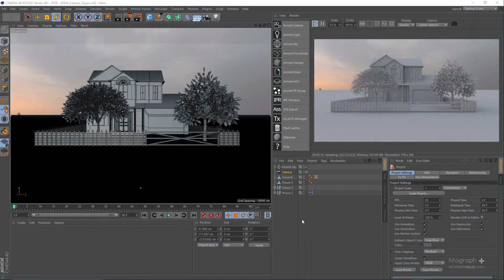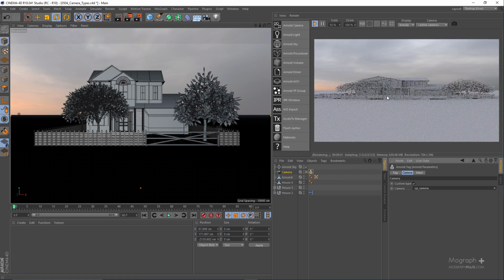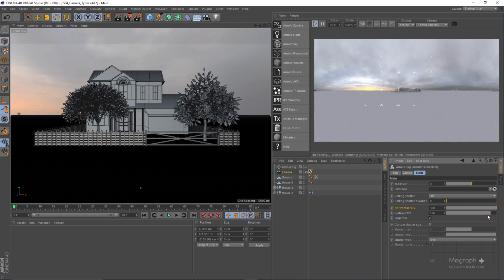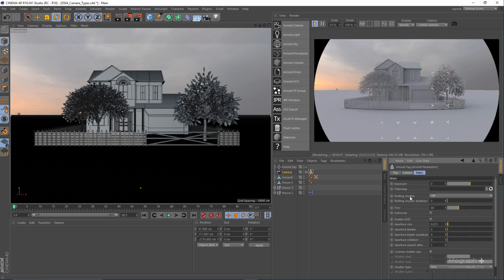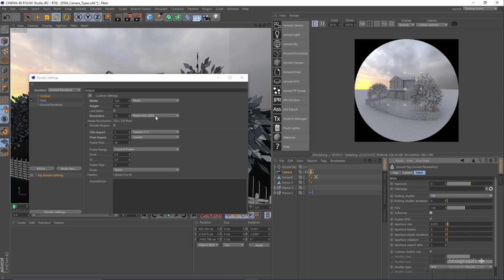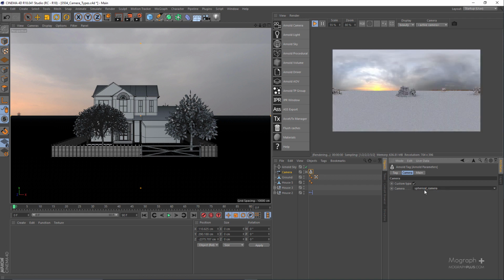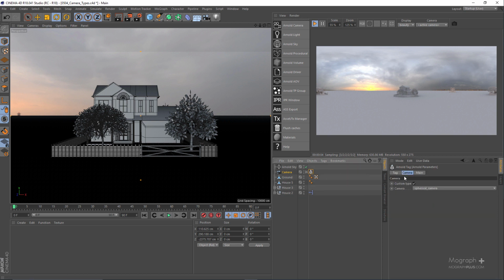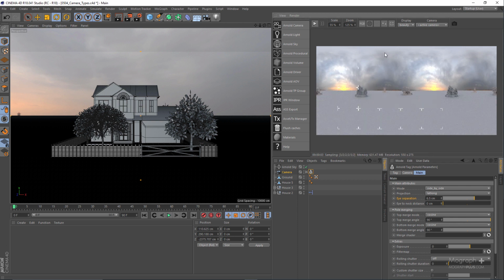0504 Camera Types